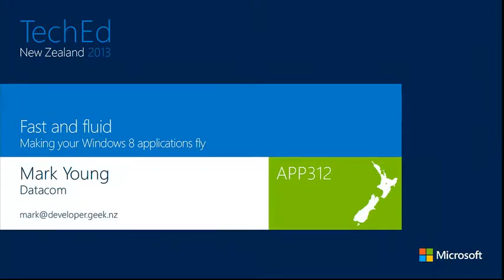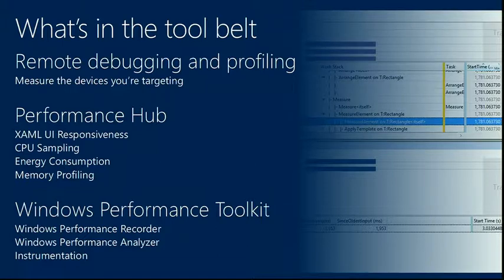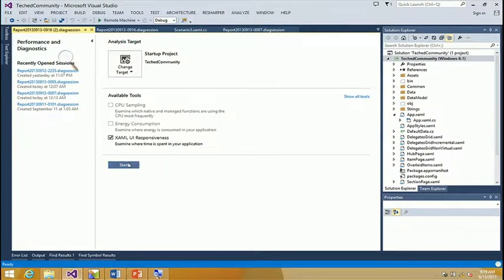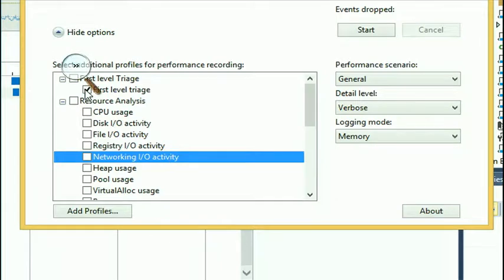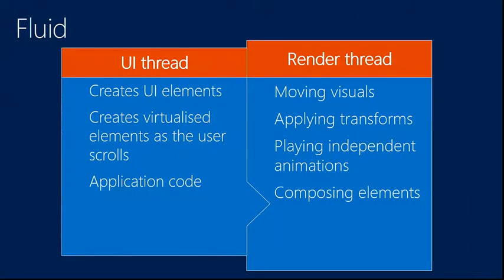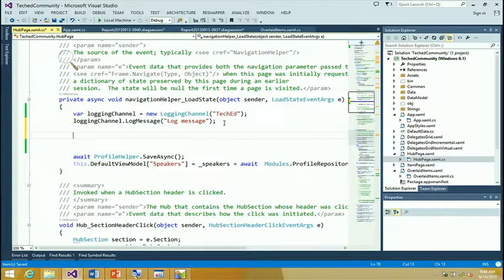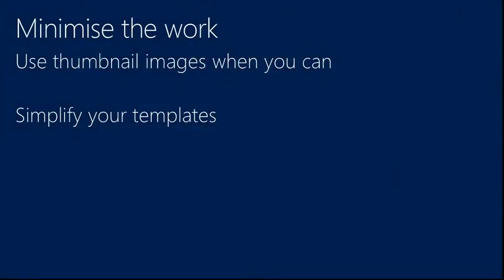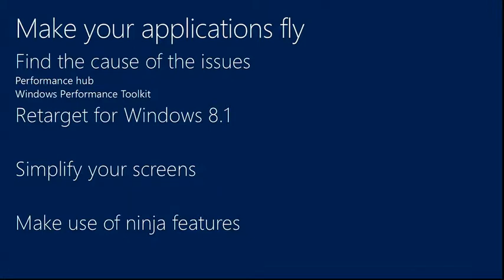TechEd New Zealand 2013 Fast and fluid making your Windows 8 applications fly